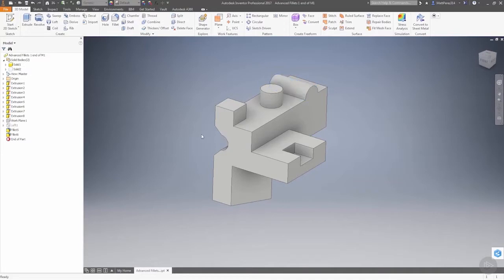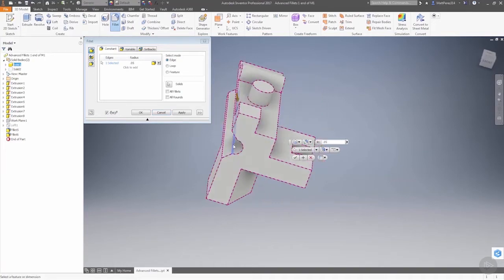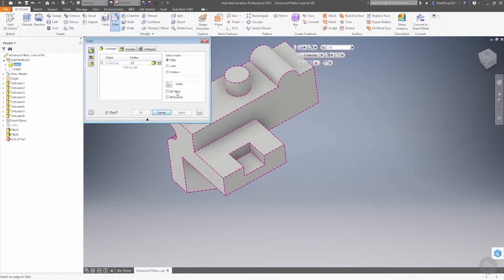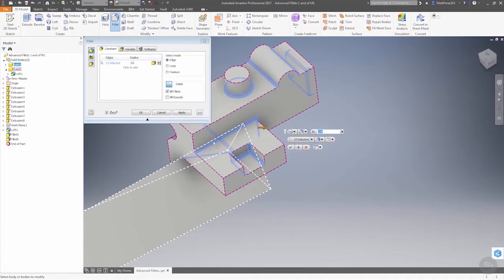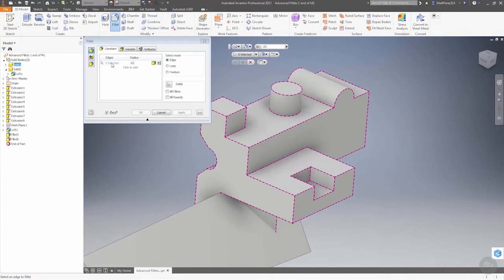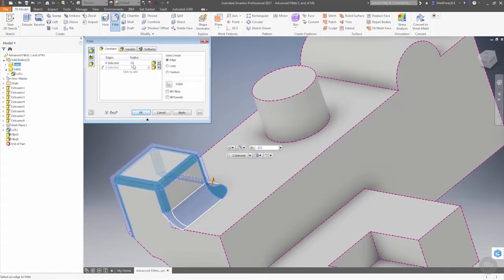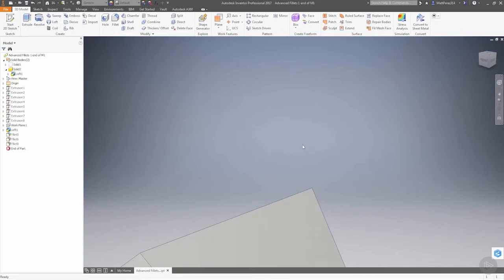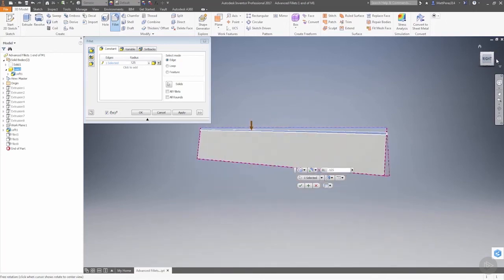Constant Radius Fillet Options in Inventor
In this excerpt from Pluralsight’s “Inventor: Advanced Filleting Techniques” course, we will learn about the Constant Radius Fillet inside of Inventor.